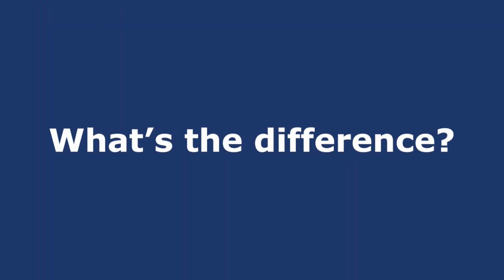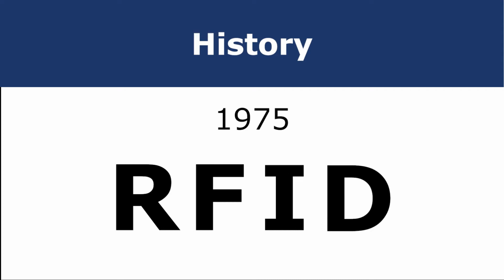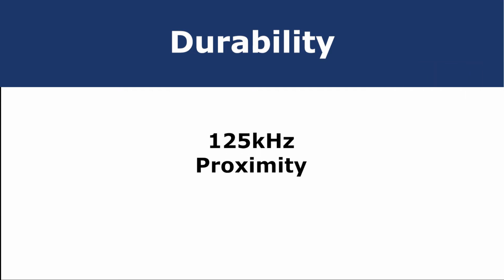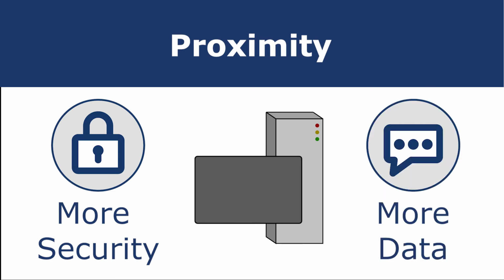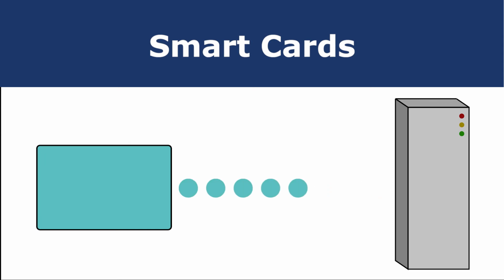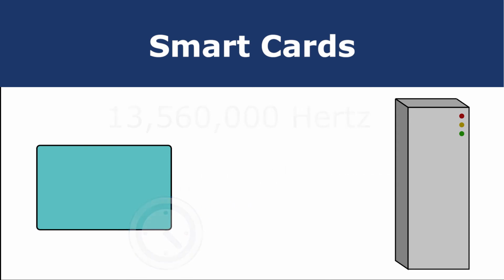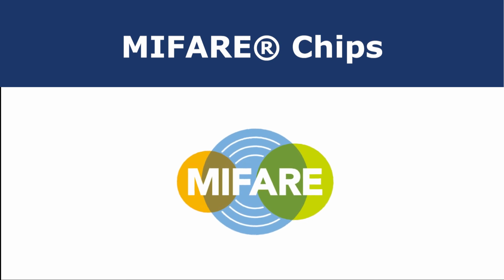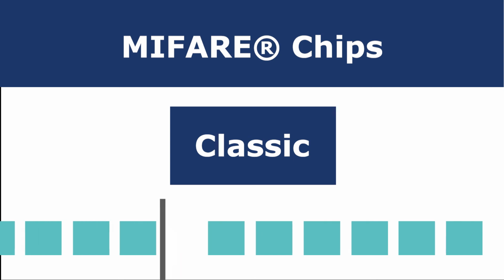Proximity & Smart Cards - What's the Difference? | CDVI UK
Proximity cards and smart cards are commonly used in access control systems. But what is the difference between them? How do you know which one is right for your access requirements?

Find out more about CDVI's range of access control readers and credentials